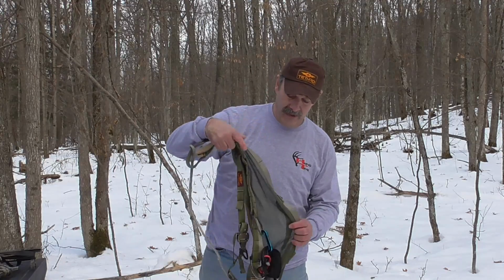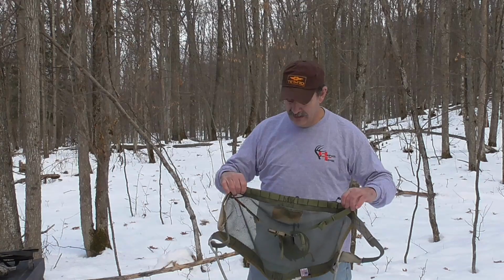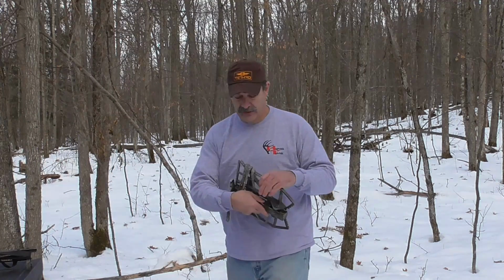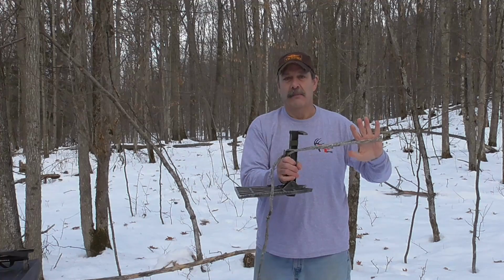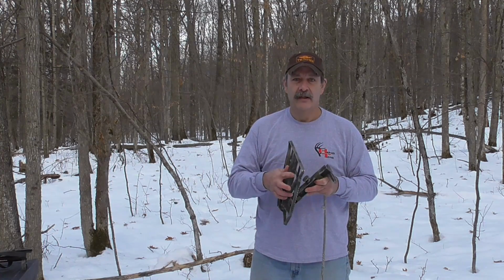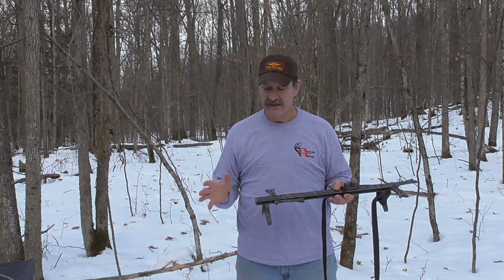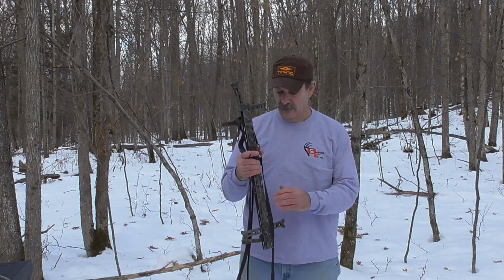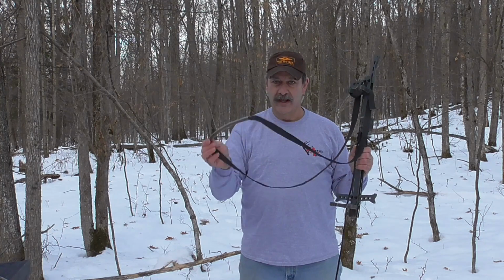Single Stick Saddle Hunt Setup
Typical climb, setup and decent for a single stick saddle hunt.